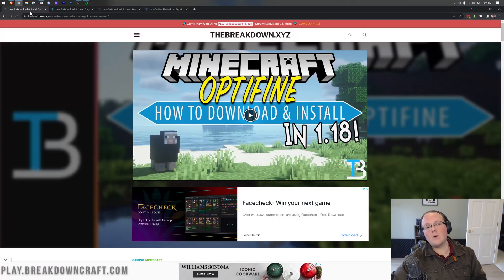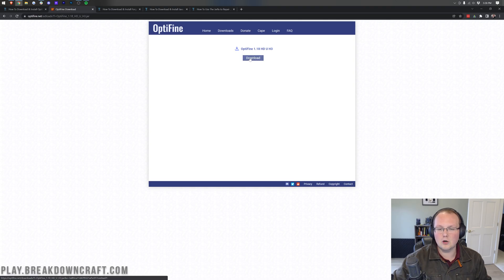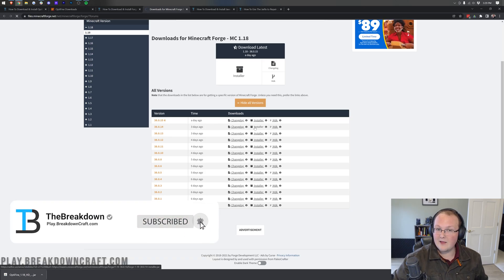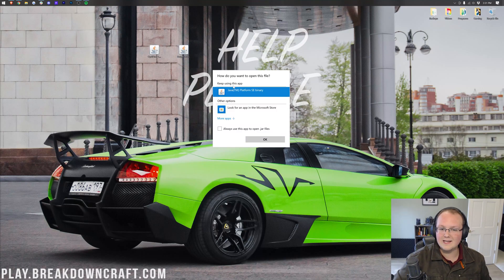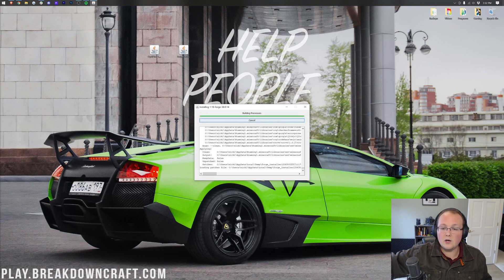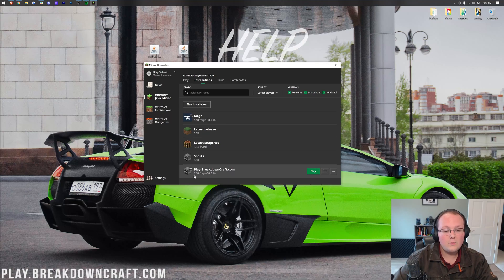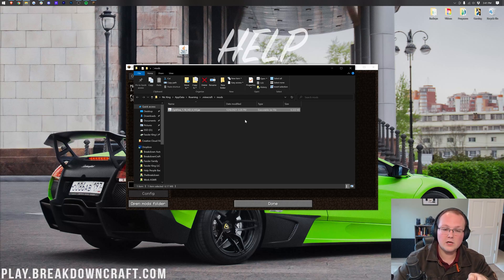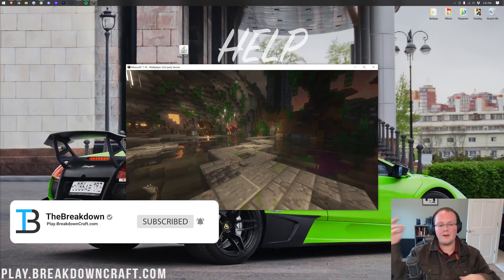How To Use Optifine with Forge in Minecraft 1.18 (Forge + Optifine!)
If you want to know how to use Optifine with Forge in Minecraft 1.18, this video for you. We cover exactly how to install Optifine with Forge, so you can start using Forge and Optifine at the same time in Minecraft 1.18. This will also allow you to install Forge mods with Optifine 1.18 in order use shaders with Minecraft mods or improve Minecraft's performance!

About this video: Optifine can now be installed with Forge in Minecraft 1.18, so in this video, we are going to show you exactly how to use Optifine with Forge in Minecraft 1.18. From where to download Optifine that is compatible with Forge to how to add Optifine to Forge 1.18 and start using all of the awesome features Optifine has like shaders with Forge mods. Thus, without anymore delay, here is how to use Minecraft Forge and Optifine at the same time in 1.18!

First things first, we need to download Optifine 1.18 and see which version of Minecraft Forge Optifine is compatible with. You can find a link to our website above, and once you are there, scroll down and click the green ‘Download Optifine’ button. You will be taken to Optifine’s official download page. Under the 1.18 section, you will see a version of Optifine. Next to this versions, you will see a Forge and a string of numbers. This is the version of Forge that works with Optifine 1.18. Write this down for later. We can download Optifine. Click the ‘mirror’ link on the version under the Minecraft 1.18 section. Then, click the download button on the next page to download Optifine for Minecraft 1.18 Forge!

Next, we will need to download and install Forge. This process is actually exactly the same as it is for installing other mods. That will actually take you to our website where you can click the green ‘Download Forge’ button to go to the official Forge download page. Once you are on this page, make sure to 1.18 is selected, and scroll down and click the ‘Show All Versions’ button. Click the installer link next to the version of Forge that was listed on Optifine’s website. Wait a few seconds and click the the red ‘Skip’ button that appears in the top right. Forge 1.18 for Optifine will start downloading. You may need to keep or save the file depending on your browser.

With Forge 1.18  downloaded, we can install it. You may need to get Java 17 as this is required to use Forge and Optifine together in 1.18+. You can find a link to our Java 17 tutorial in the description above.

To install Forge 1.18 though, right-click on the Forge installer you downloaded, click on ‘Open With’, click ‘Java’, and click ‘Okay’. The Forge installer will then open. Make sure install client is selected and click ‘Okay’. Minecraft Forge 1.18 will then start installing.

With Forge installed, we can move on to how to use Optifine with Forge 1.18. Overall, this is just like installing any other Minecraft mod with Forge. Open up Minecraft 1.18 with Forge, click on ‘mods’, and click ‘Open Mods Folder’ in the bottom right. The mods folder will then open. Next, drag-and-drop Optifine 1.18 into this mods folder. You can now restart Minecraft 1.18 making sure that you open it with Forge.

When Minecraft opens back up, Optifine won’t be in the mods tab. However, if you go to options and video settings, you will be able to see all of the Optifine 1.18 settings. You will also see the version of Optifine you are running in the bottom left of the Video Settings menu.

Congrats! You now know how to use Optifine with Forge 1.18. If you have any questions about how to get Optifine and Forge at the same time in Minecraft 1.18, let us know in the comments below. We are happy to help. Thanks in advance!